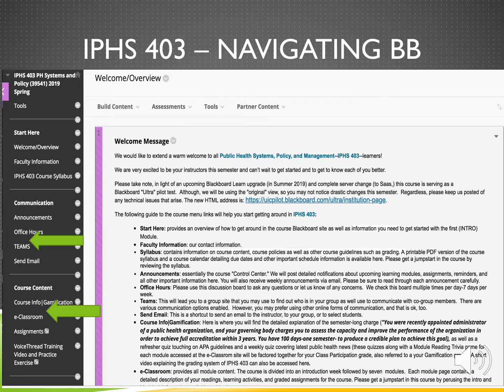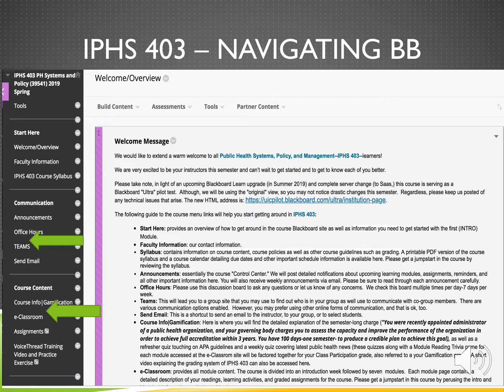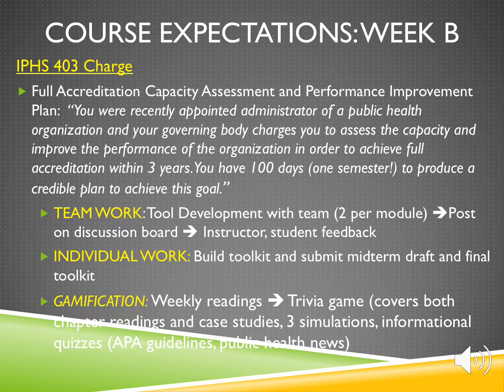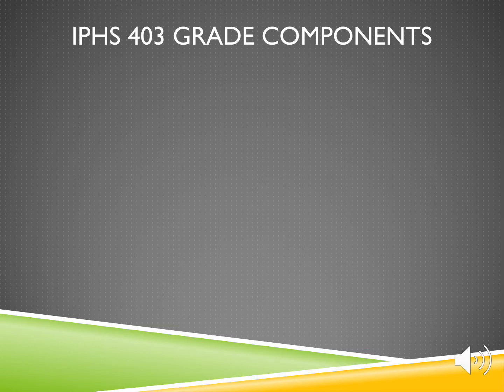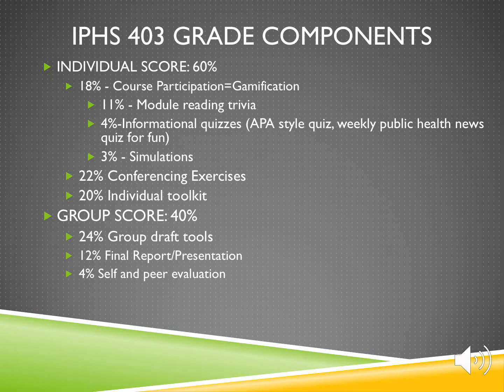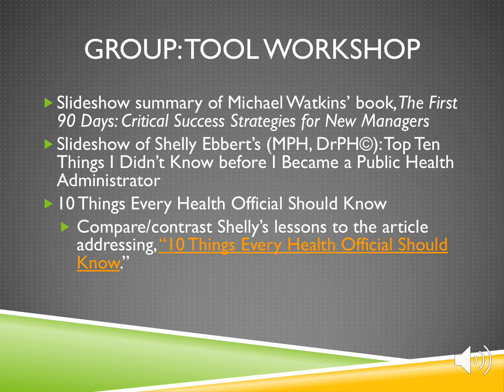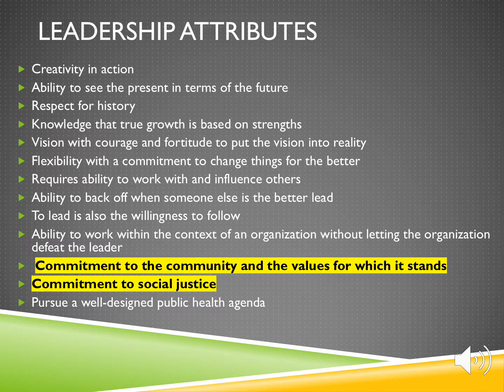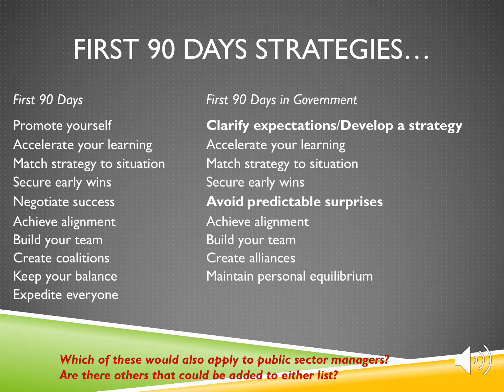IPHS 403 Intro Module slides SBSB 1 3 19